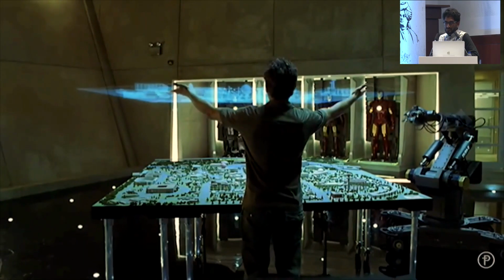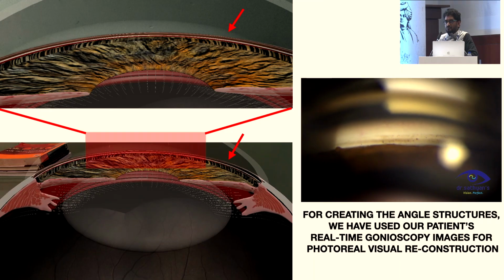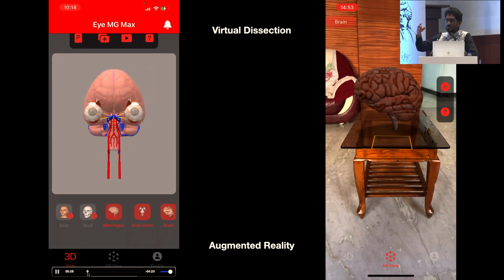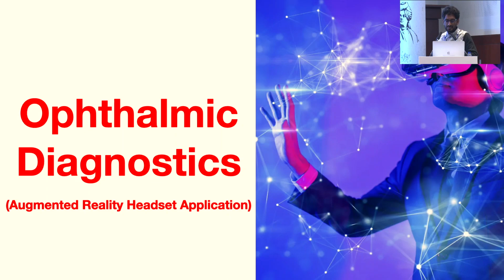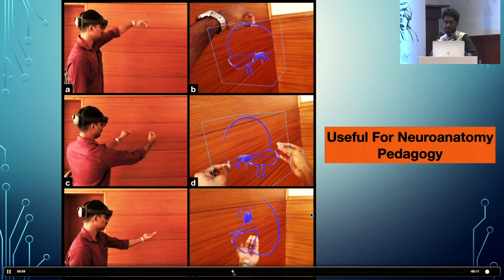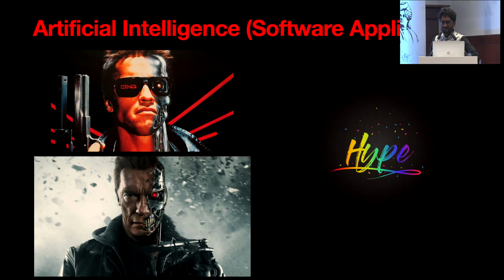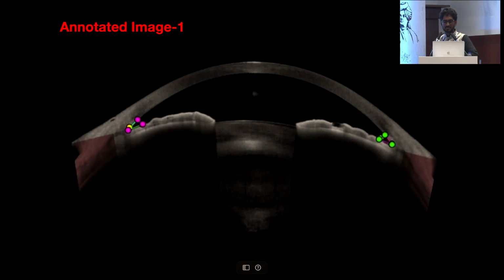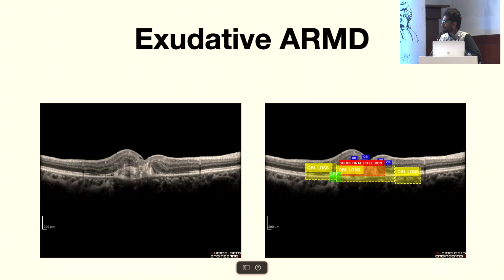AIOC2024 GP213 Topic Dr Prasanna Venkatesh Ramesh The Novel 3D Cost Effective Holographic Ophthalm